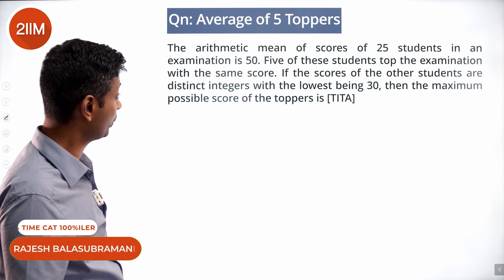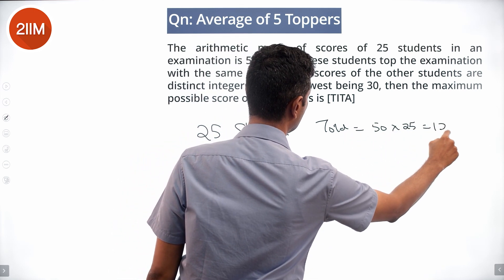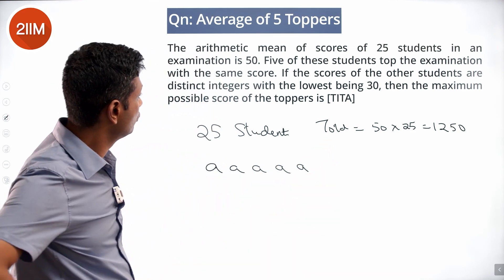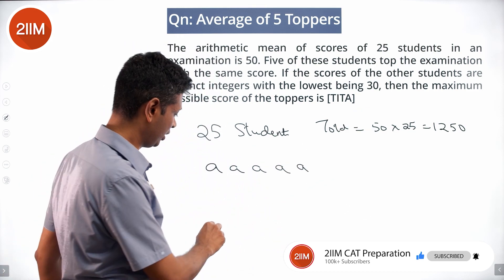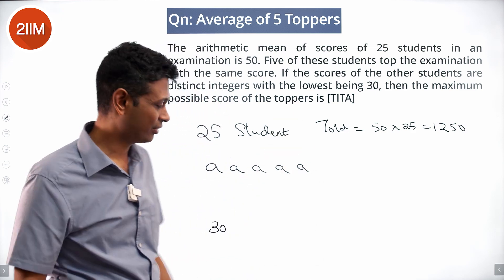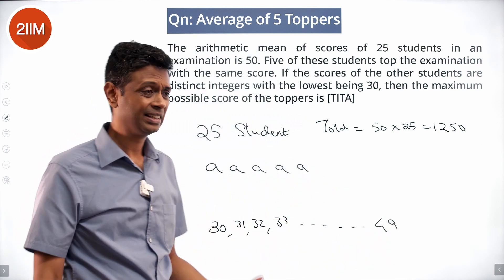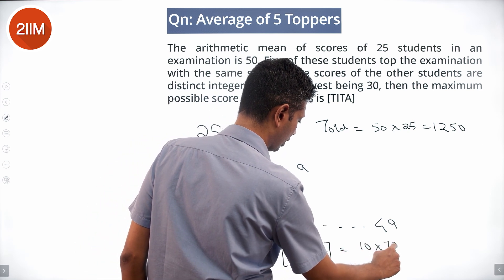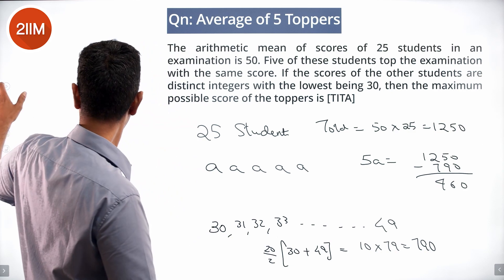CAT 2021 Slot 3 Solutions Quantitative Aptitude | Average of 5 Toppers | CAT 2022 Preparation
The arithmetic mean of scores of 25 students in an examination is 50. Five of these students top the examination with the same score. If the scores of the other students are distinct integers with the lowest being 30, then the maximum possible score of the toppers is